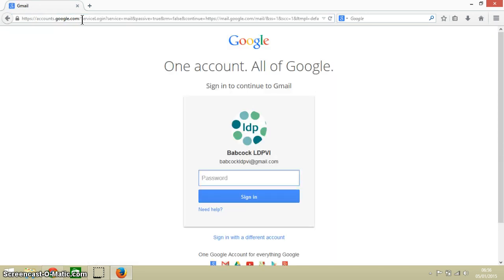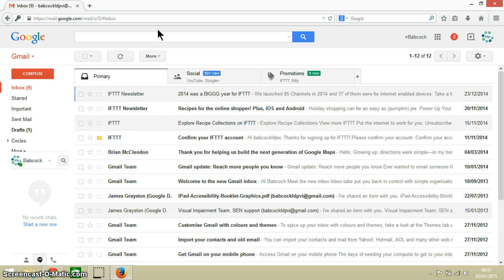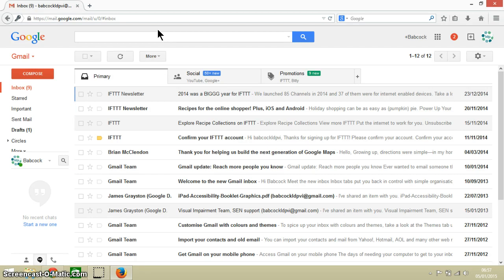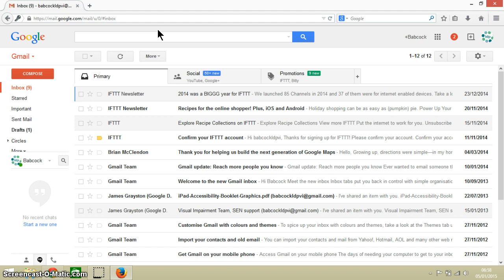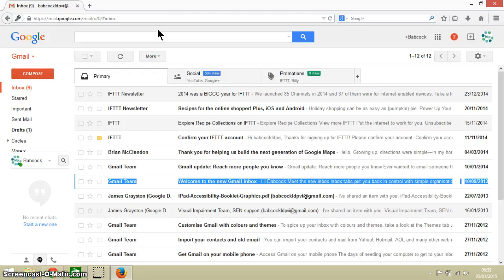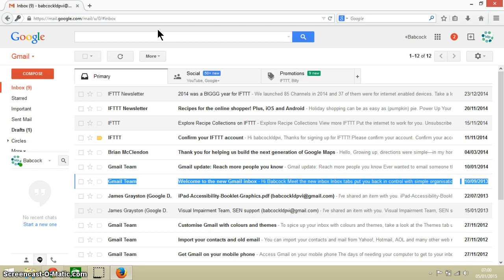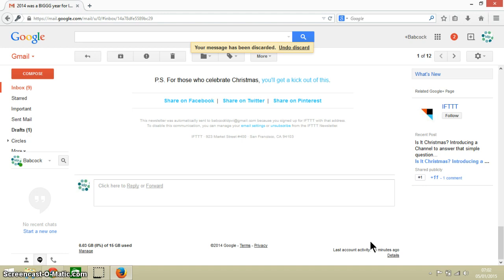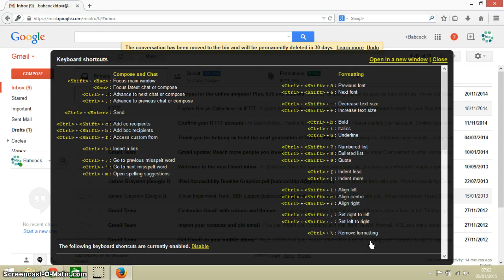NVDA+Gmail+Firefox Shortcut Keys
In this video, I demonstrate using the free screen reader, NVDA, NVDA to access my Gmail account using a Windows 8 laptop.

I have to be honest and tell you that I spent a couple of hours battling with this because of one little glitch that I explain more about in the video.

Please find a list below of the keyboard shortcuts that I use to access my Gmail account.

Compose & Chat

Shift + Esc Focus Main Window

Esc Focus Latest Chat or Compose

Ctrl + . Advance to next chat or compose

Ctrl + , Advance to previous chat or compose

Ctrl + Enter Send

Jumping

Up arrow Move to next email

Down Arrow move to previous email

g then i Go to inbox

g then t Go to Sent

g then c Go to Contacts

Actions

# Delete

r Reply

a Reply All

Application

c Compose

/ Search email

? Keyboard shortcuts